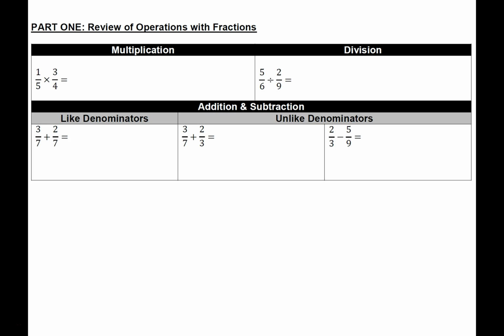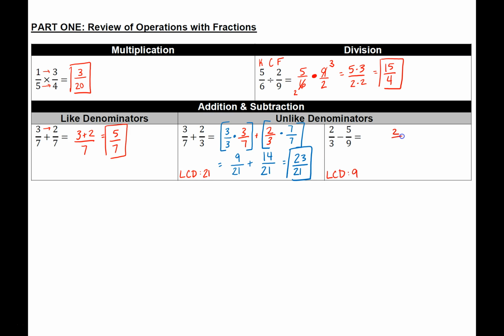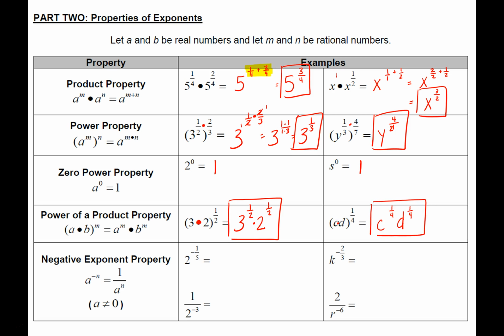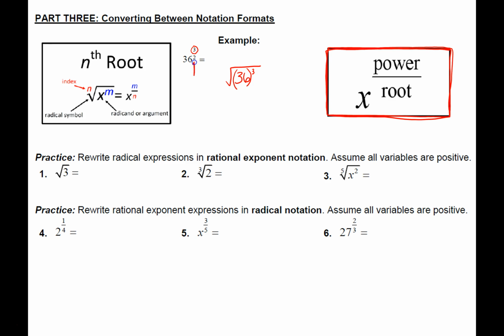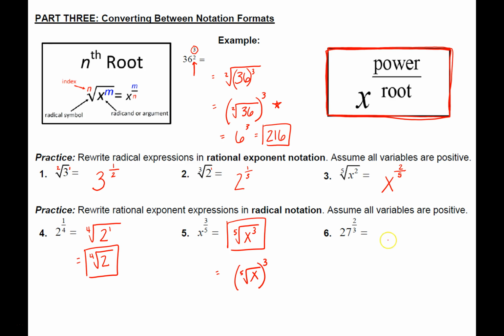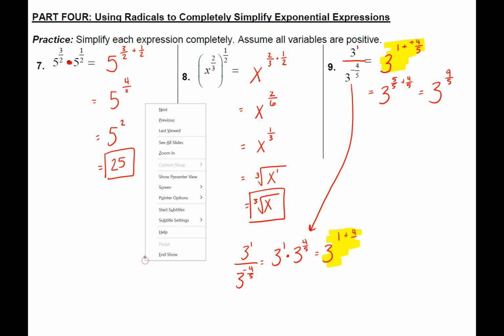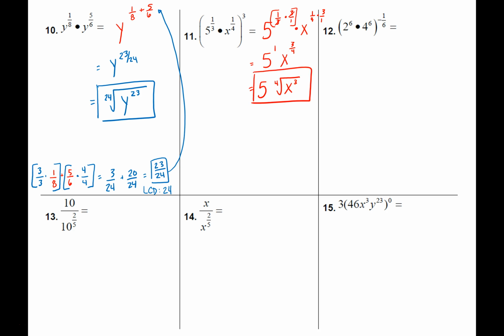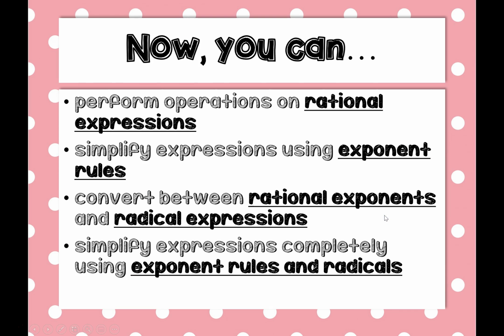6.04: Properties of Exponents with Rational Numbers